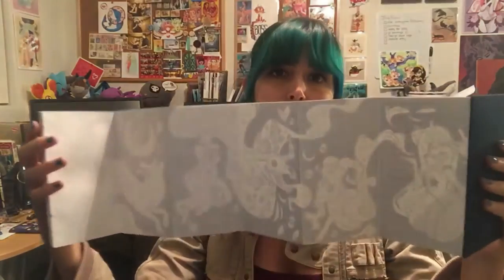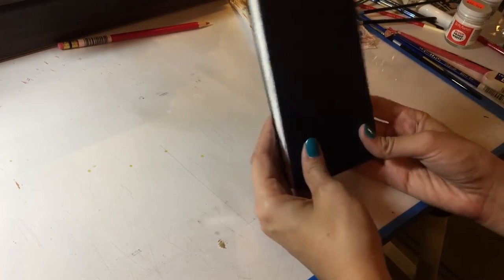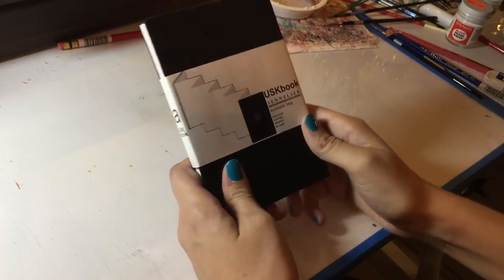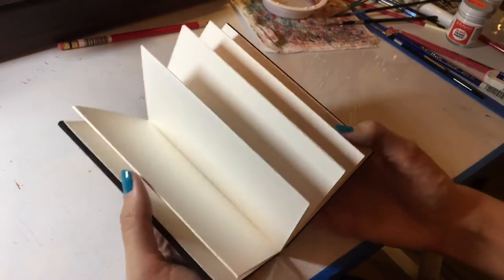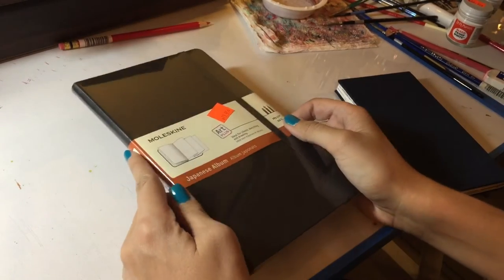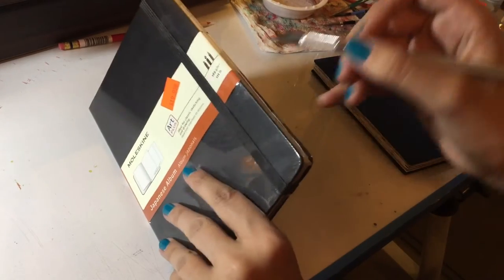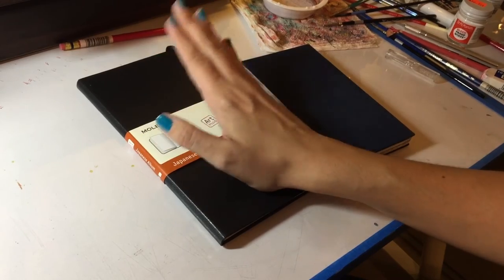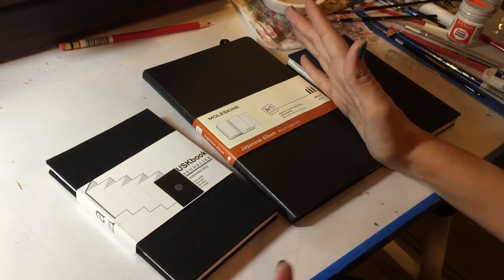Review: Accordion sketchbook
Accordion style sketchbooks, also called Japanese albums! Here I review 2 brands and books similar to the one used for my 2016 inktober project! Both of these can be found on Amazon ;)